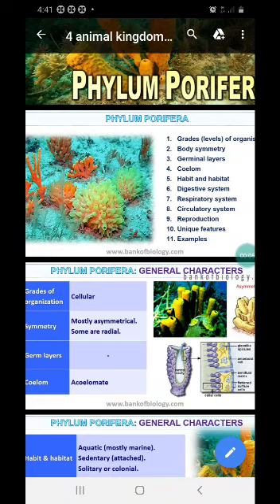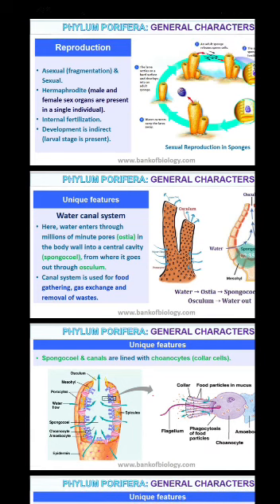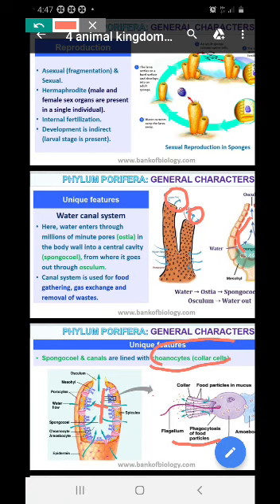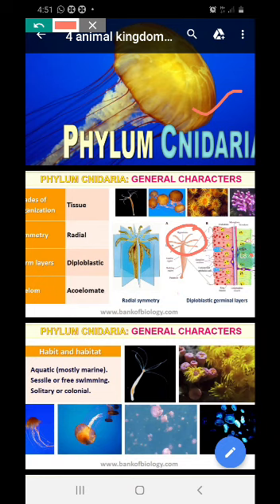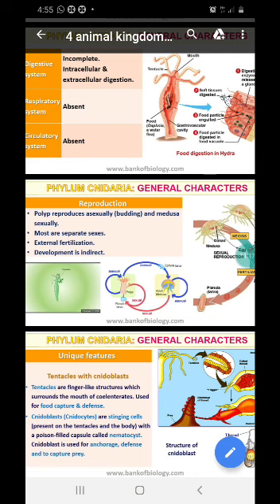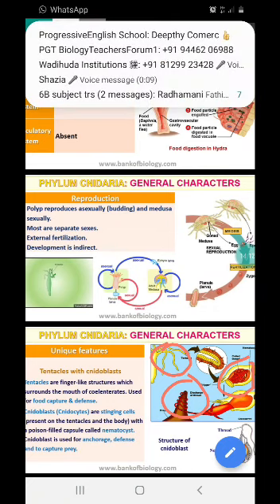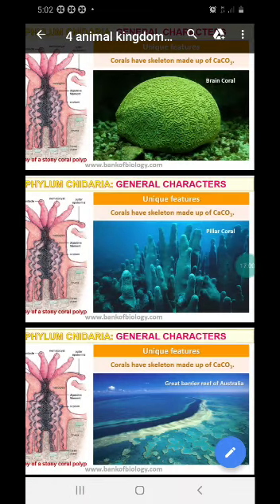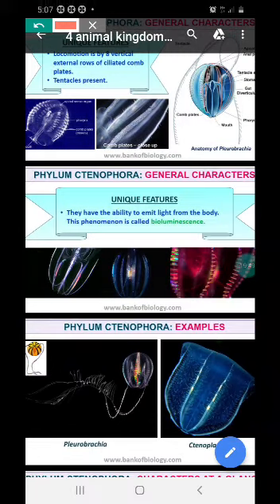CBSE Biology class11 Animal kingdom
Invertebrata